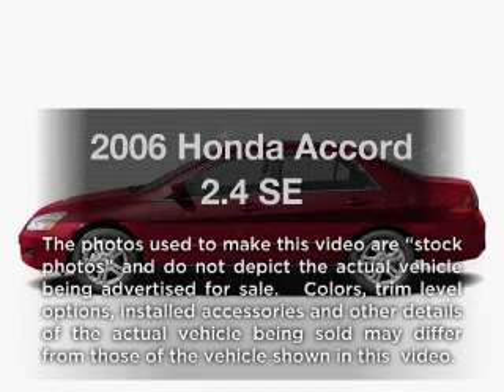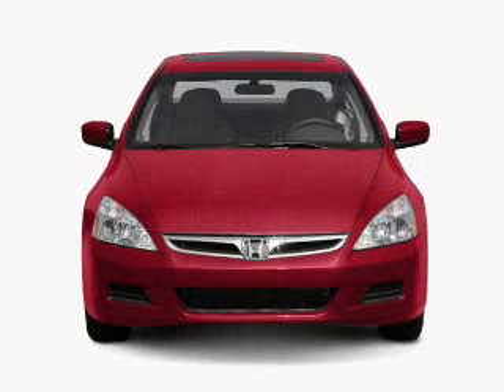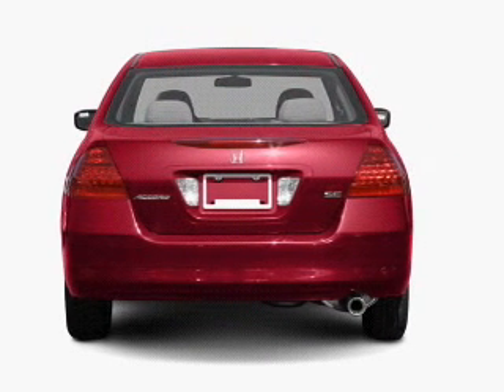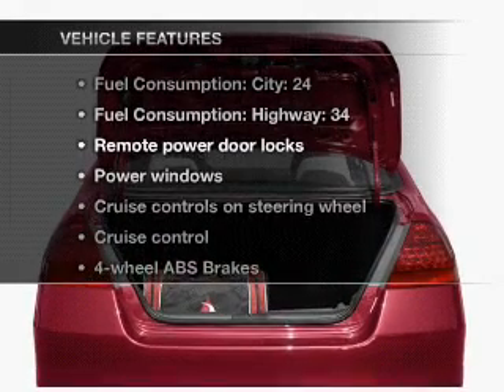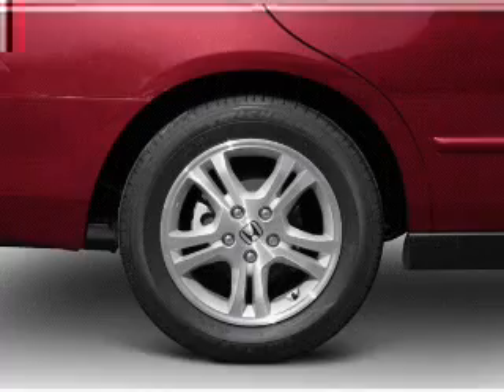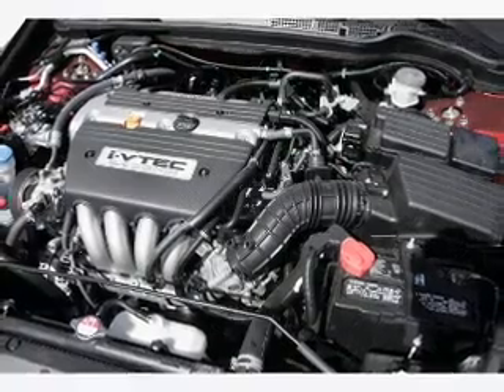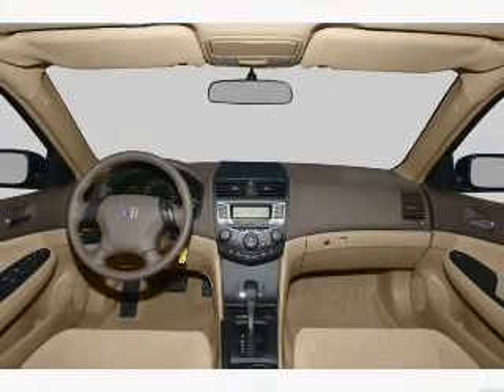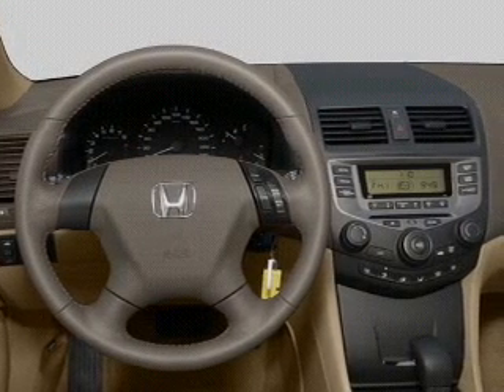2006 Honda Accord - St. George UT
Year: 2006
Make: Honda
Model: Accord
Trim: 2.4 SE
Engine: 2.4 liter inline 4 cylinder 16 valve
Transmission: 5-Speed Automatic
Color: Silver
Mileage: 81189
Address:
1629 S Convention Center Dr